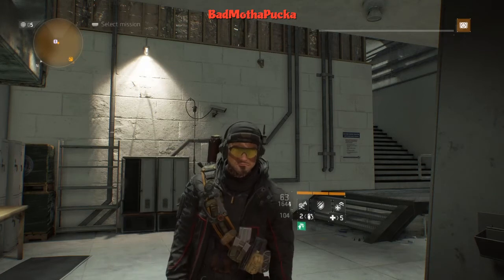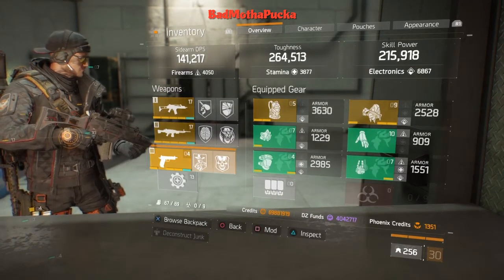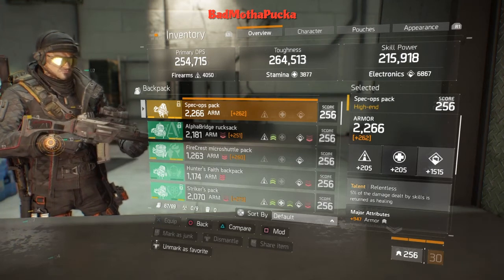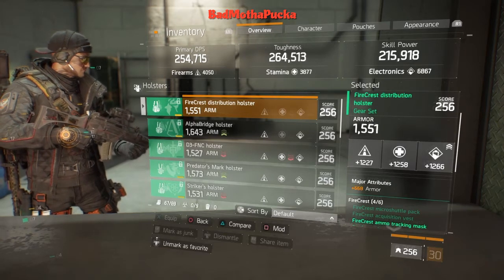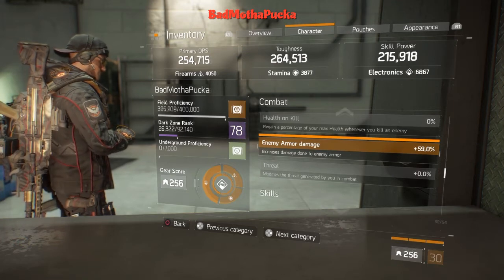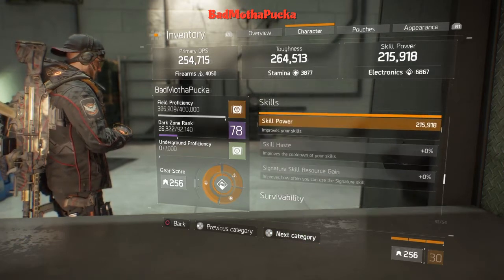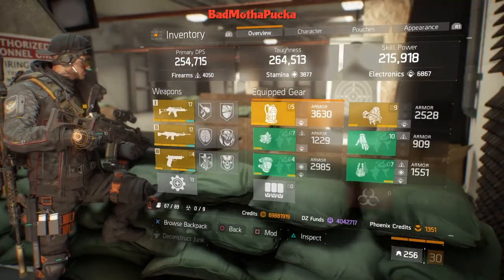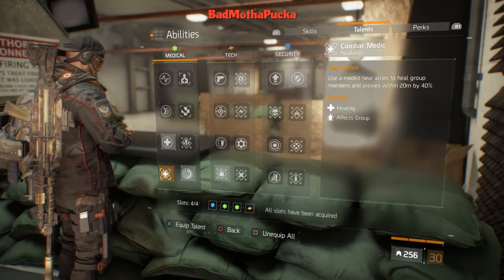The Division 1.5 - FireCrest Build with 59% Enemy Armor Damage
"This is Captured on a Ps4"